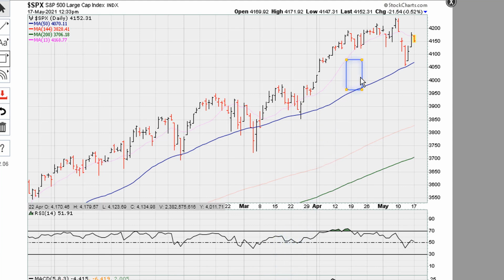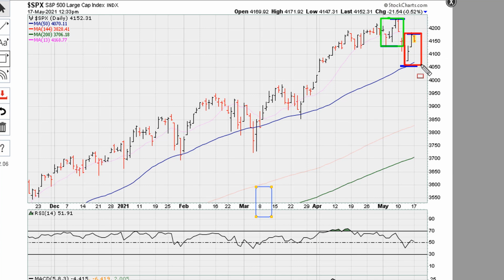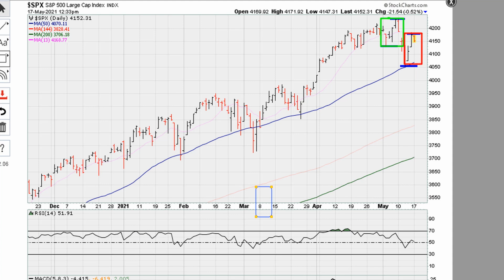How To use Wave Cancellation For Swing Trading Entry Points - #1394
ABOUT MUATHE.COM

SIDENOTES

When to buy and sell forex,
When to buy and sell penny stocks,